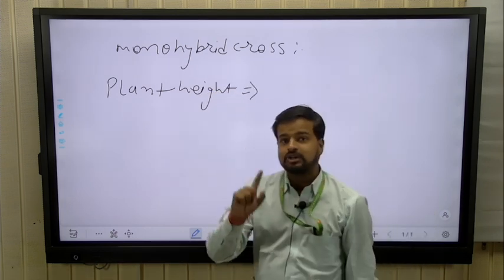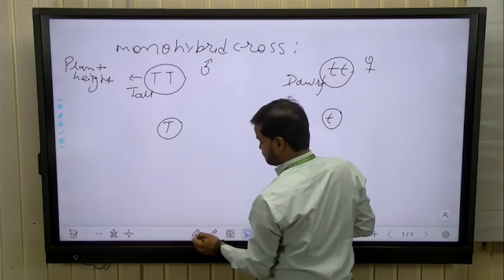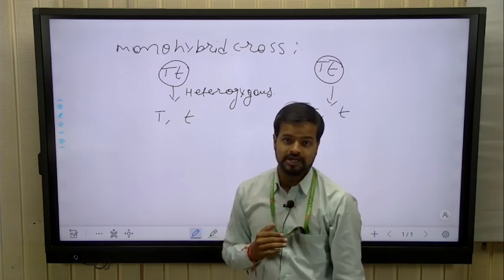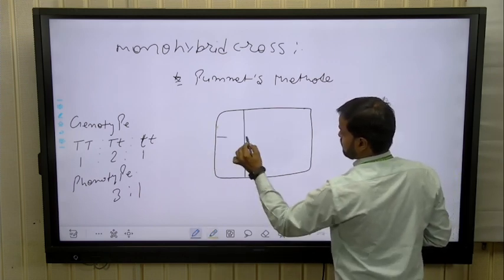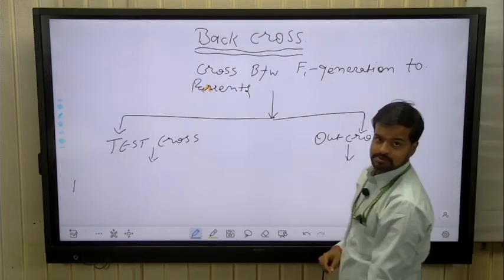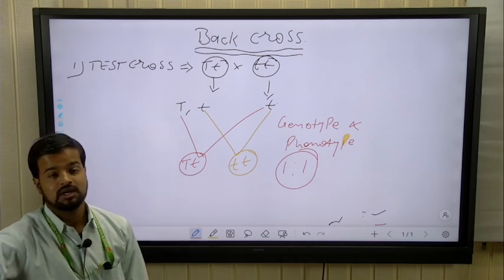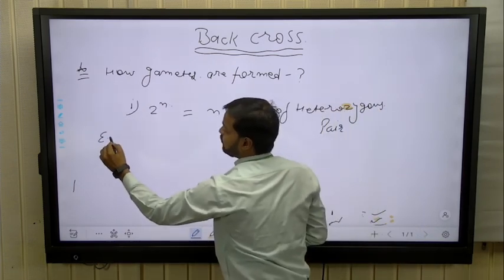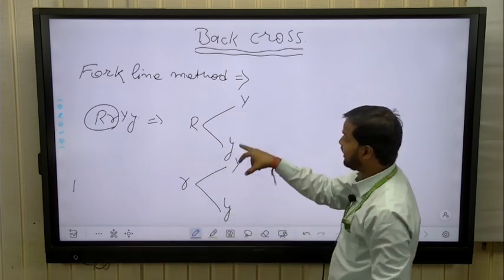monohybrid cross and back cross / test cross / out cross